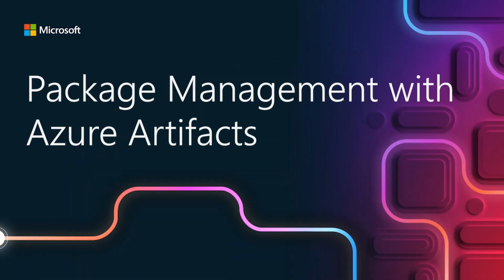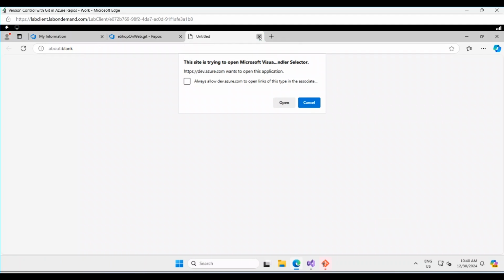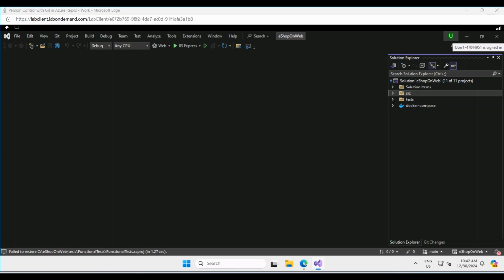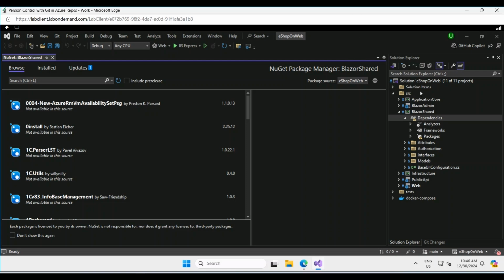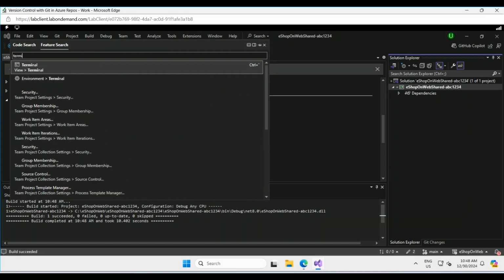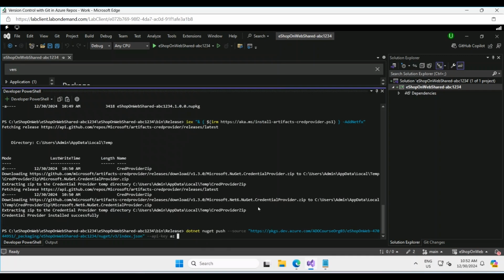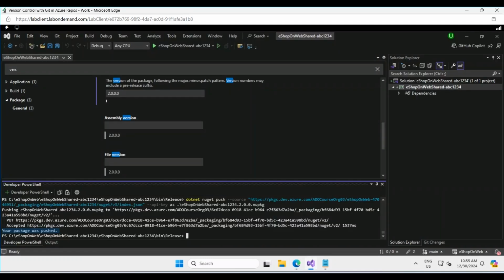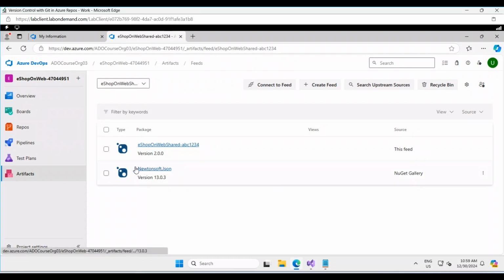AZ-400 Labs - Package Management Azure Artifacts